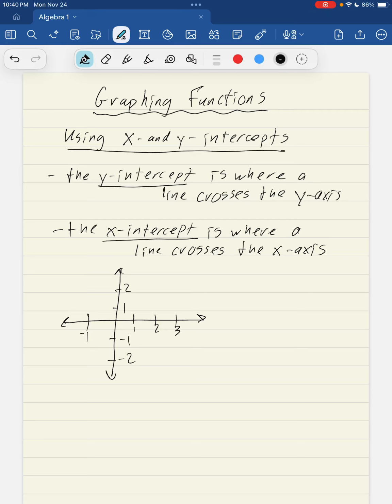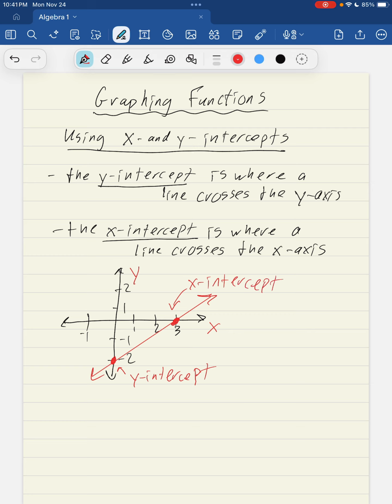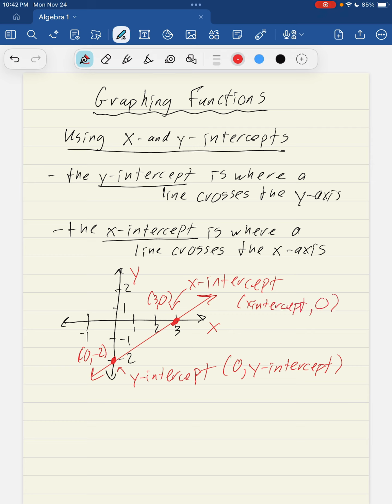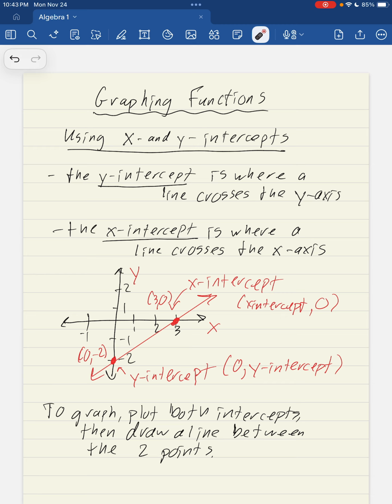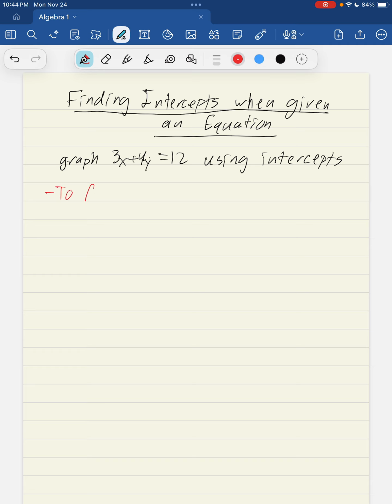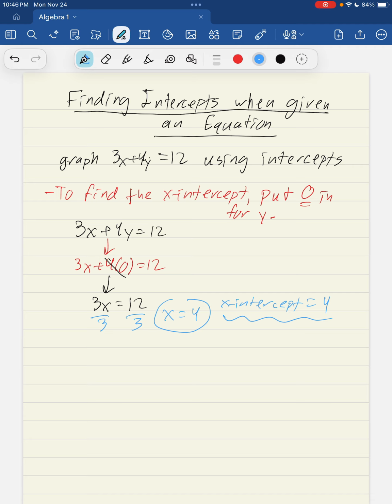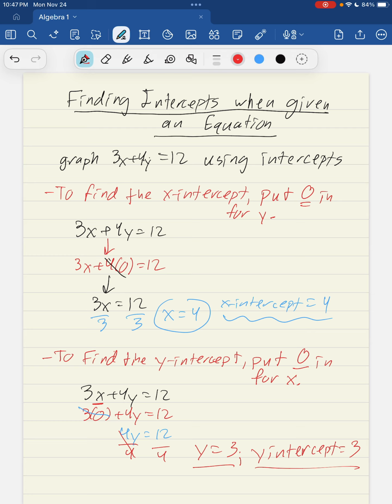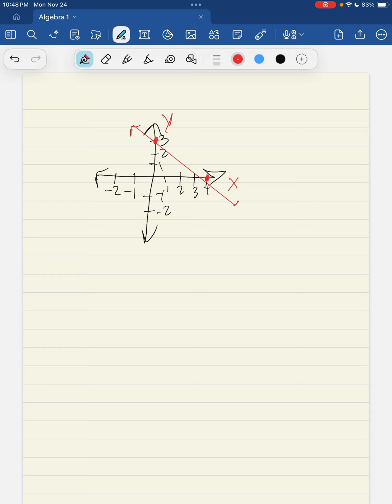Algebra 1 - Unit 3-2: Lesson 1: Graphing with X- and Y-Intercepts